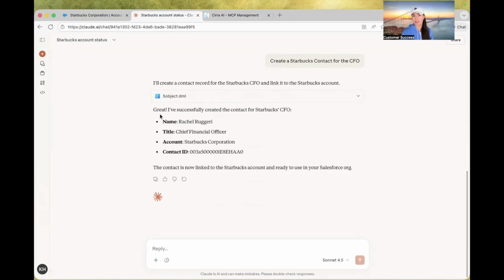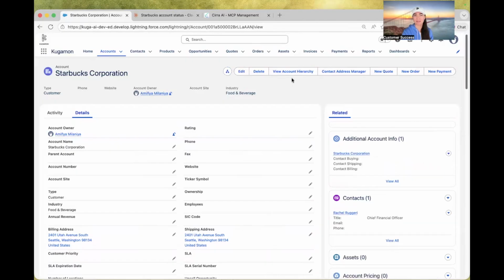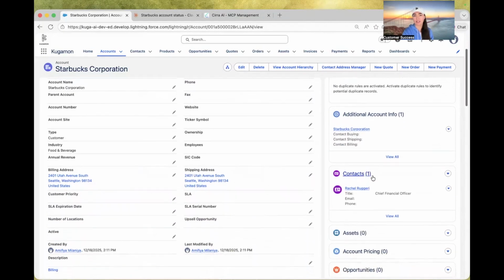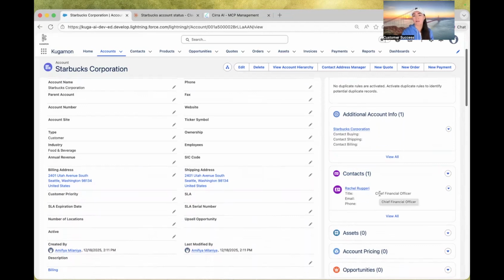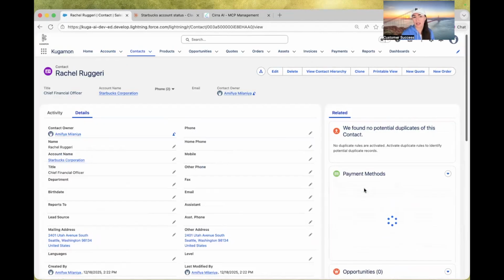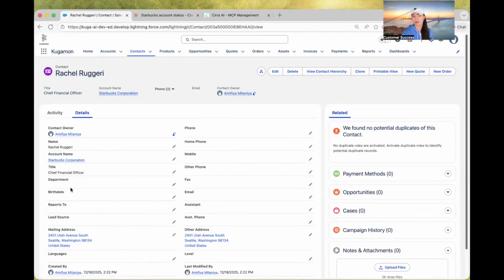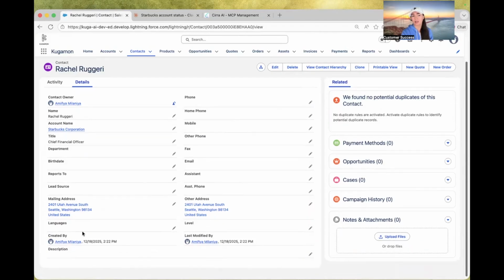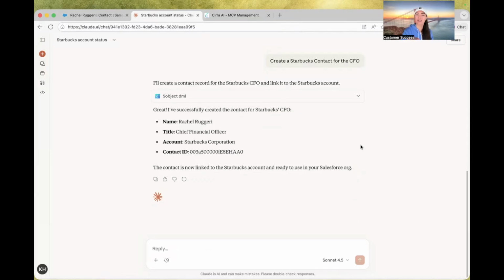Create a Salesforce Contact with Claude AI | Salesforce Admin Tutorial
Create a Salesforce Contact with Claude AI — Associate to an Account by Voice (Cirra AI + Kugamon Demo)

Watch Claude AI create a new Salesforce Contact and associate it to the right Account — by voice and text, no lookup-field clicking, no manual ID copy, no "wait, which ACME?" moment. In this 3-minute walk-through, we show how Cirra AI (the MCP-server bridge between AI clients like Claude and ChatGPT and your Salesforce org) creates a Contact record inside a Kugamon org and links it to its parent Account in a single natural-language prompt. This is video 2 in the Cirra AI + Kugamon series, picking up where the "Create an Account" walk-through left off.

🎯 What you'll see in this demo:
✅ Prompting Claude in natural language: "create a Contact named Jane Doe at ACME Corp with this email and phone"
✅ Claude resolving the Account lookup automatically — no click, no search, no copy-paste
✅ Creating the Contact and linking it to the parent Account in one step
✅ Verifying the Contact record inside Salesforce — every field populated, AccountId correctly set
✅ How Cirra AI handles required fields, picklists, and Field-Level Security automatically
✅ Why relationship handling matters: Opportunities, Quotes, and Orders all chain off Contact → Account

💡 Who this is for: Salesforce admins curious about AI-driven record creation, RevOps and Sales Ops leaders evaluating Agentforce and Claude AI for Salesforce, Kugamon customers who want to accelerate Contact data entry, marketing operations leaders importing inbound leads as Contacts, and anyone tired of clicking three screens to associate a Contact to an Account.

🚀 Why this works with Kugamon. Kugamon is the #1-rated CPQ, Quote-to-Cash, Subscription Management, and Subscription Billing app on the Salesforce AppExchange — used by 150+ companies and in production since 2009. Every Kugamon object — Account, Contact, Opportunity, Quote, Order, Contract, Subscription, Asset, Invoice, Payment — is a native Salesforce record. There's no proprietary database, no middleware, no schema mapping standing between an AI assistant and your data. That's why Cirra AI and Claude can not only create a Contact but resolve its Account relationship automatically — and why Agentforce works on day one for Kugamon customers. Competitors that store data outside Salesforce (DealHub, Conga, Nue, the former Subskribe) need integration work first.

📊 The numbers behind the demo: • 100% Salesforce-native — every Kugamon Contact, Account, and relationship is reachable by any standards-compliant Salesforce API or MCP server • Agentforce works on day one for Kugamon customers — no schema mapping, no data sync • 100K-product catalog loads in 3 seconds inside Salesforce (Salesforce CPQ takes 20+ seconds) • 4–8 week Kugamon deployments — vs. 9–18 months for Revenue Cloud Advanced • 1+ major Kugamon release per month across the product portfolio • Built by the same team that's been shipping Salesforce-native apps since 2009

⏱ Chapters
0:00 Intro — picking up from the Create Account video
0:30 Prompting Claude to create a new Contact
1:15 Resolving the Account lookup automatically
2:00 Verifying the Contact + AccountId inside Salesforce
2:30 Why relationship handling matters downstream
3:15 Where to go next — series playlist, free Kugamon Account & Contact Sync